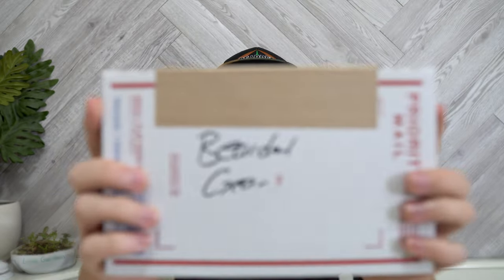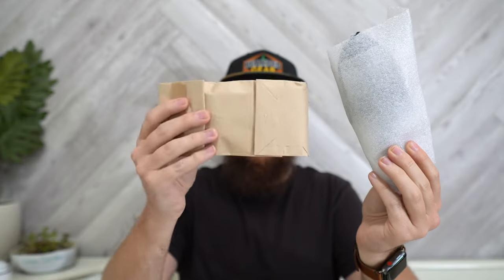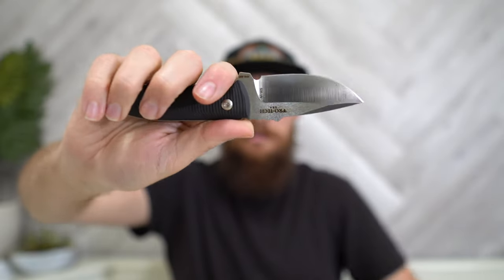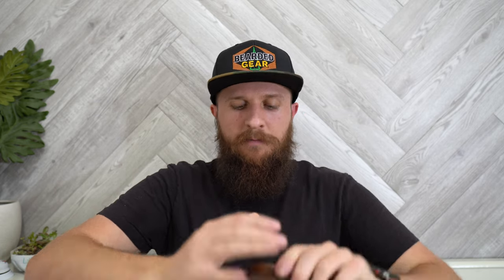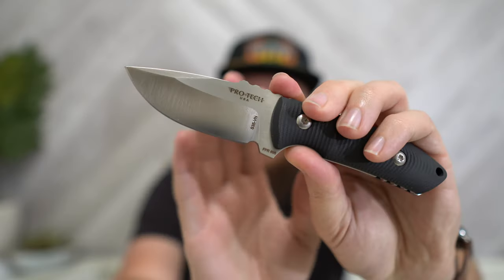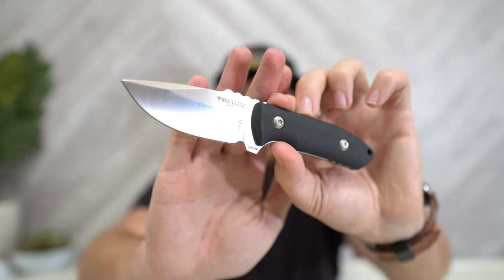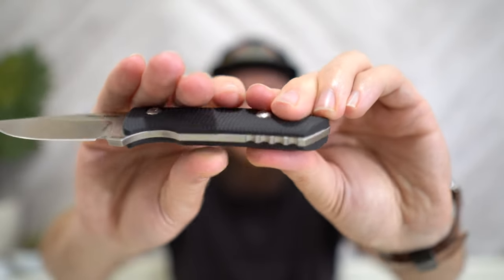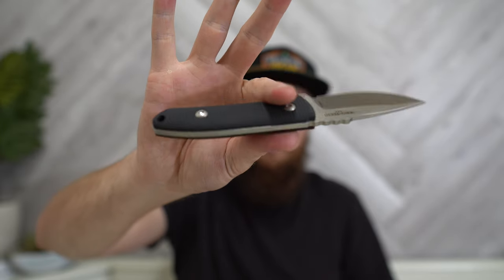Unboxing The Upcoming Protech SBR Fixed Blade! Early Look!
In this video I unbox the brand new unreleased Protech Knives SBR Fixed Blade! Links to Protech are listed below!